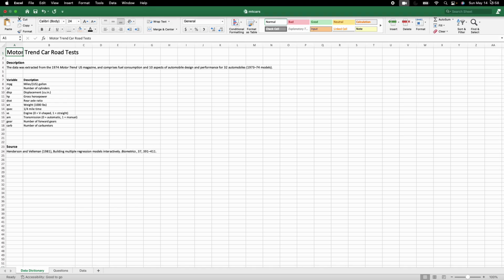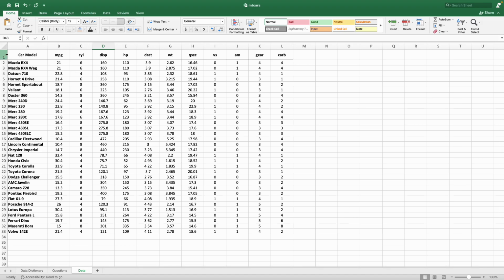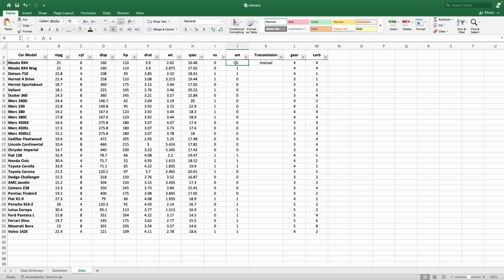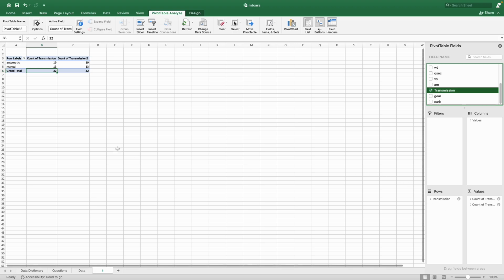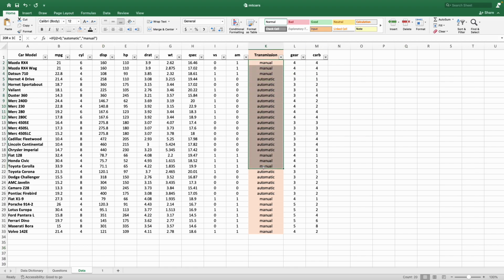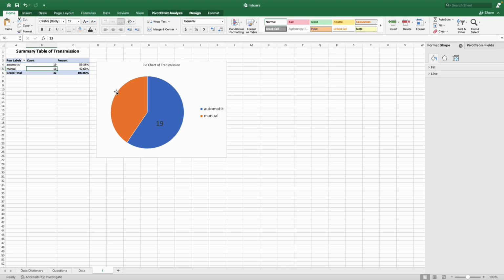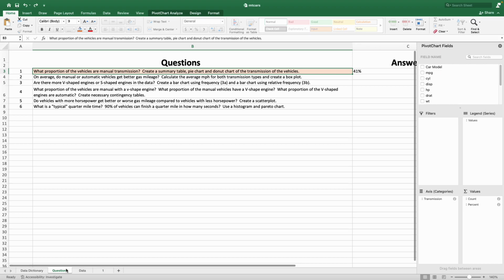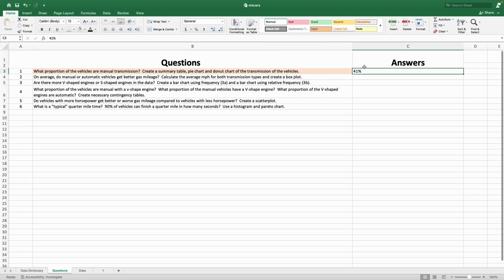Excel Lab Wk1 Video 1